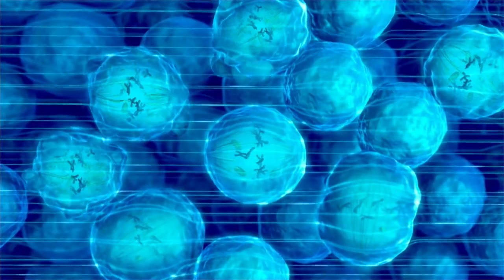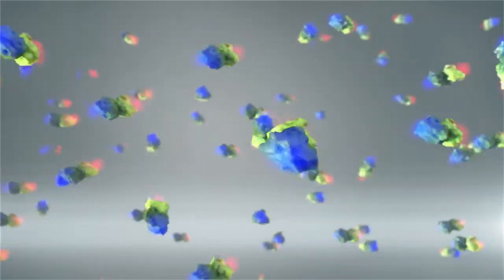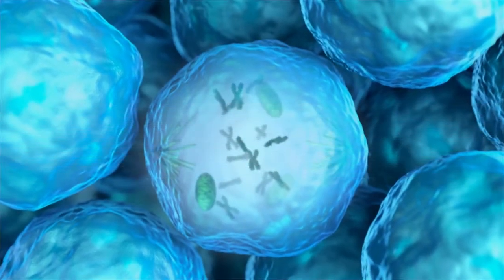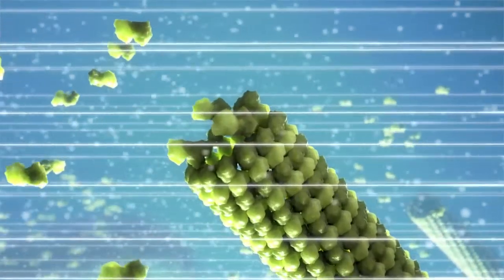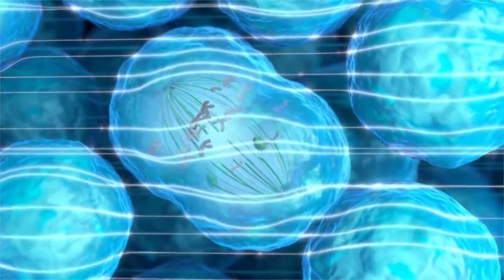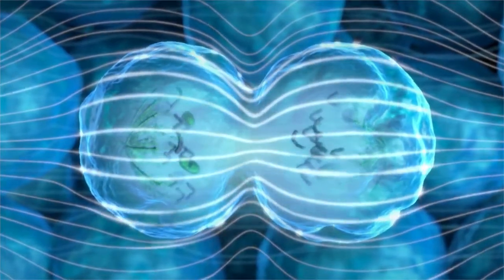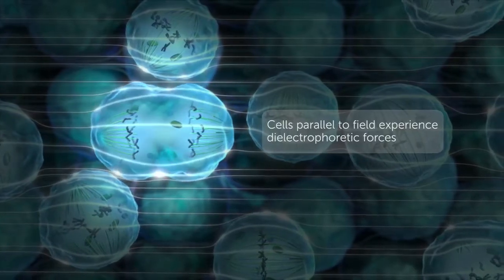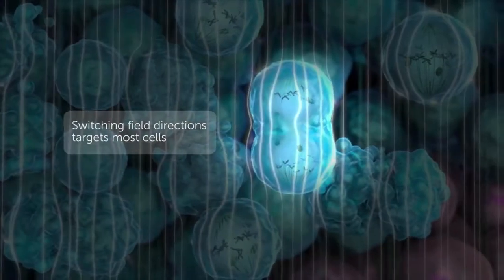OPTUNE wearable device by Novocure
OPTUNE wearable device by Novocure which administers low-intensity, wave-like electric fields to slow down or stop glioblastoma cancer cells from dividing, and destroys the cancer without disrupting healthy, resting cells.